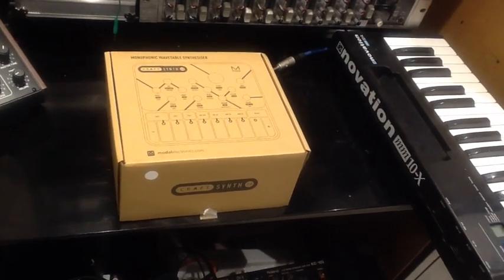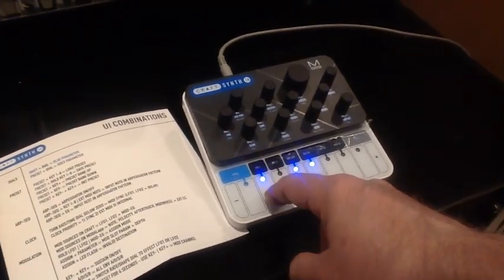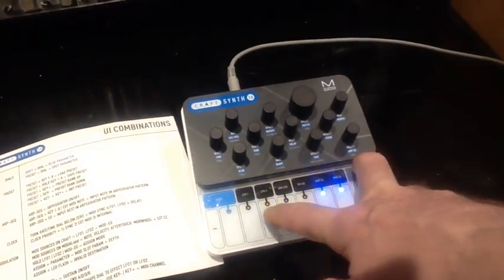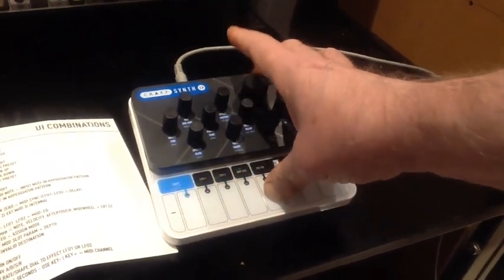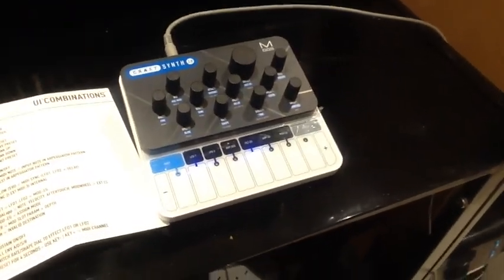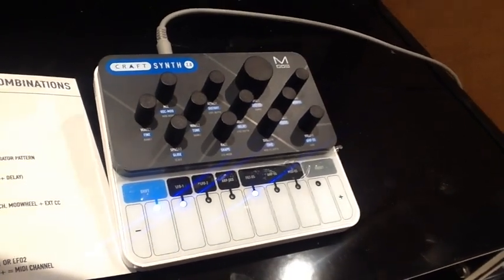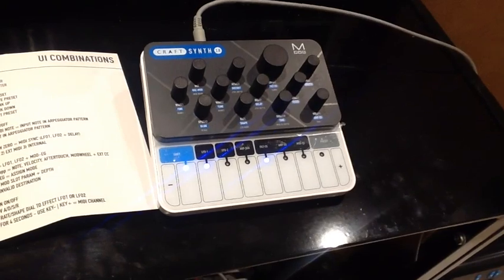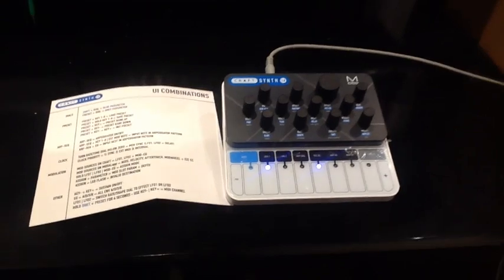MODAL Craft 2 reviewed by MARK JENKINS for "Analog Synthesizers; 2nd Edition"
Specs, sounds, effects and arpeggiation on the affordable Modal Craft 2 digital waveform monophonic battery-powered synthesizer. Will also appear alongside many other video reviews on the website for the book "Analog Synthesizers; 2nd Edition".